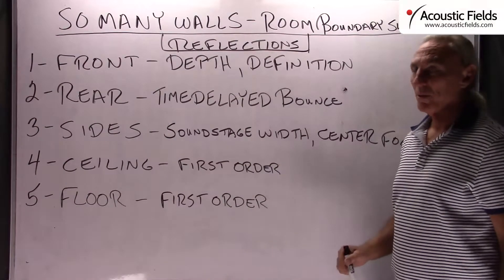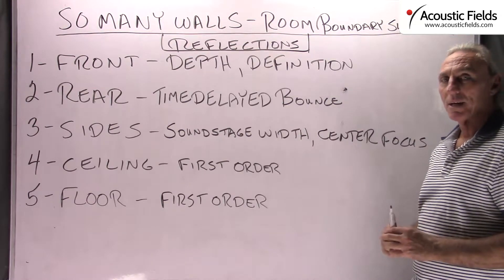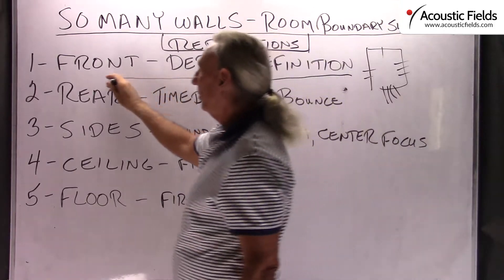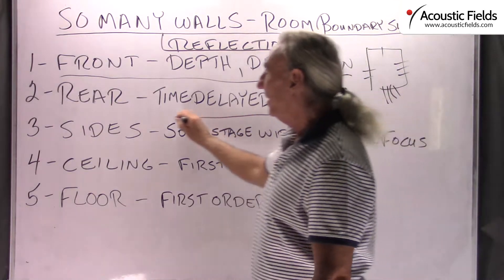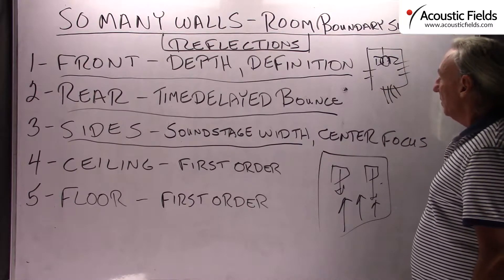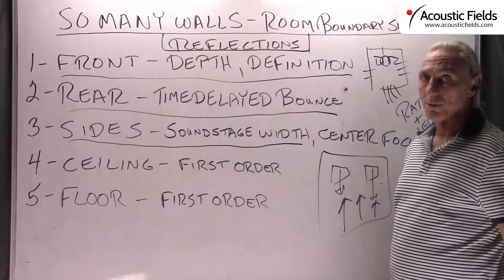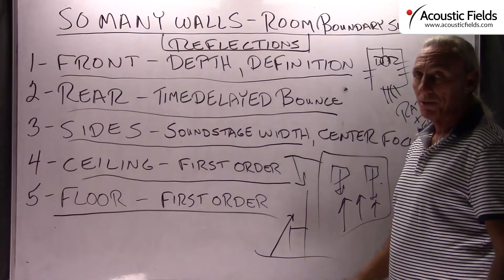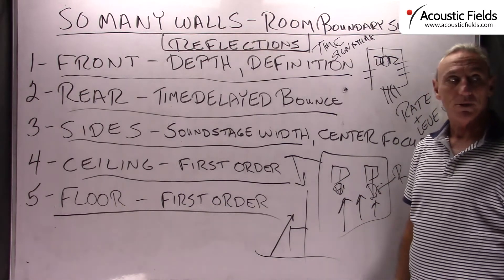So Many Walls - So Many Issues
- - In this video,  I discuss the impact on our sound quality from all the room boundary surfaces. Reflections from our walls and unwanted low frequency energy trapped between the wall surfaces, create numerous issues that must have the correct amount, type, and location of treatment applied to it.